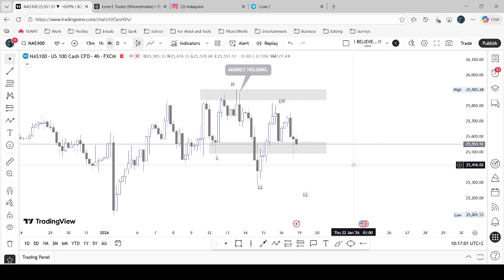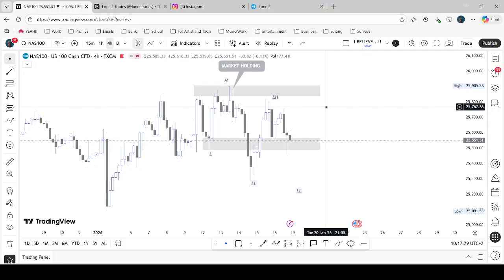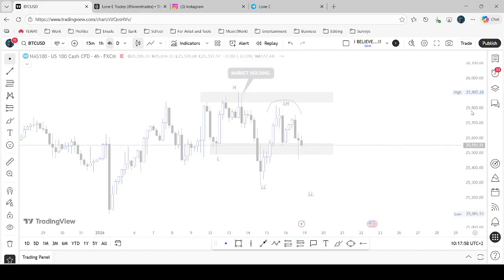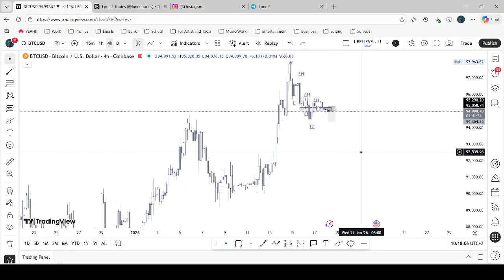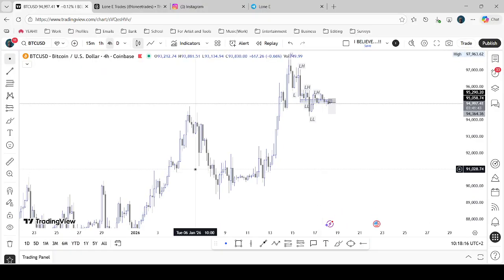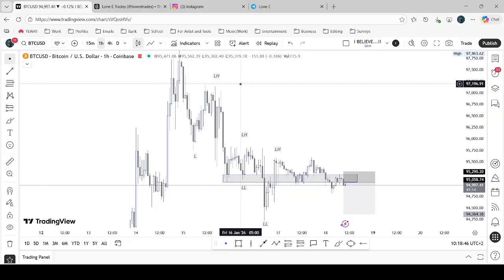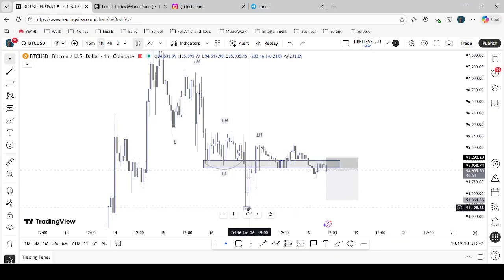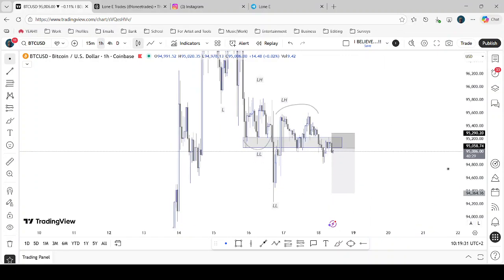This Is How I Read Price (No Indicators, Just Structure)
In this video, I break down NAS100 and BTCUSD using my framework: MSI (Market Structure Intelligence).

I’m not here to sell dreams.
I’m here to document the work.

If you’re a trader who wants to understand price instead of chasing indicators, you’re in the right place.

— Lone E Trades
Creator of MSI